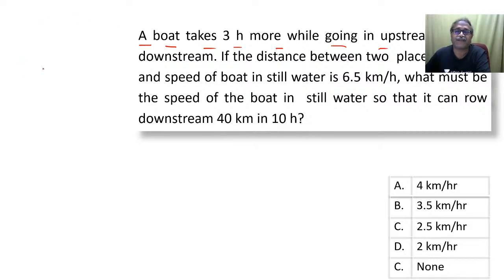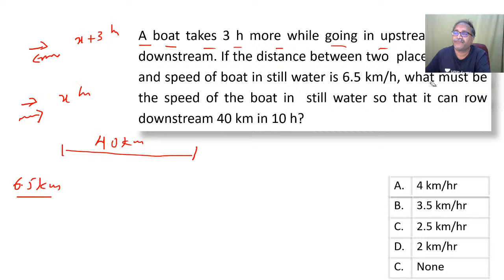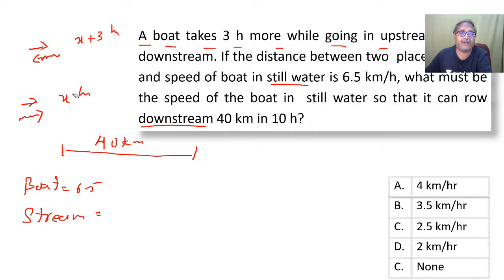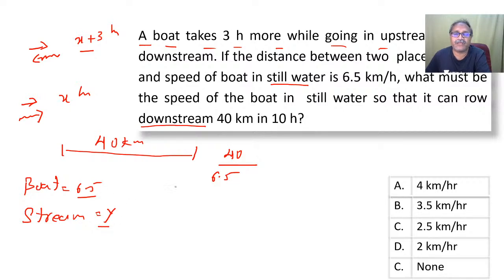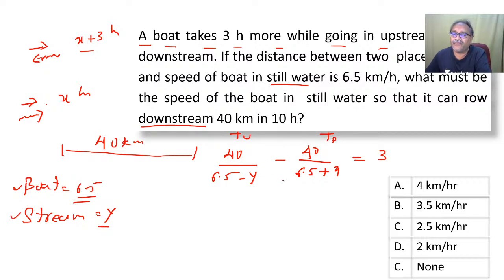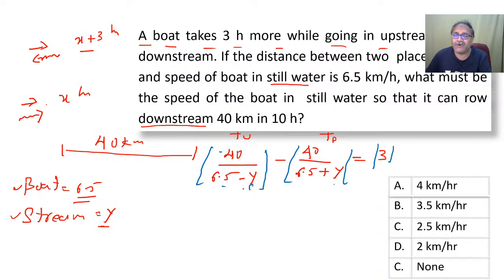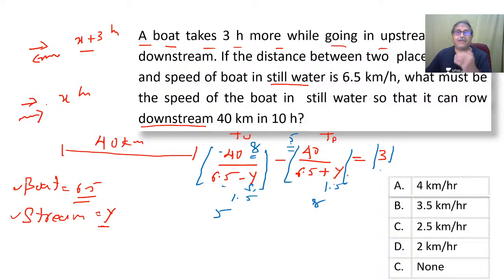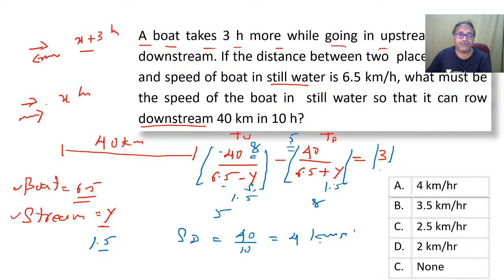Boats and Stream 10 important questions for Bank Exams|IBPS/SBI/RBI/RRB |Narendra Matta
In This Session, Narendra Matta Sir will discuss Frequently asked questions on problem on Boats and Stream in bank exams will be discussed with easiest method., This session is very helpful for all Bank aspirants.

Explore our latest **Ask a Doubt feature** in 3 Easy Steps:

1. Step 1: Open """"Ask a Doubt"""" Section on Uancademy App.
2. Click a photo of the question, Crop & Upload.
3. Select your Subject

You can enroll to Unacademy Subscription and get the following benefits:
1. Learn from your favorite teacher
2. Dedicated DOUBT sessions
3. One Subscription, Unlimited Access to Live Online Classes and Videos
4. Real-time interaction with best-in-class teachers
5. You can ask doubts in live online classes
6. Limited students in each Class
7. Download the videos & watch offline

About the educator: He has over 20 yrs teaching experience and Ex- Bank of Baroda PO, Ex-SBI Clerk

Feel free to spread the word – share the videos with your friends and classmates.